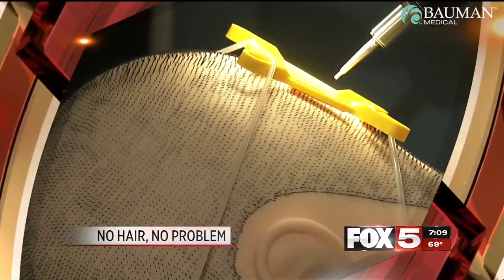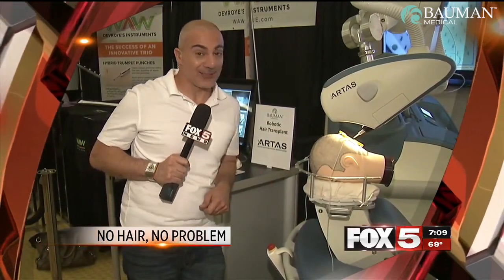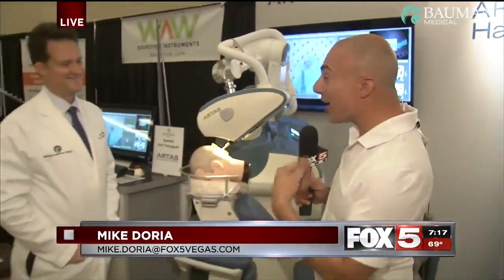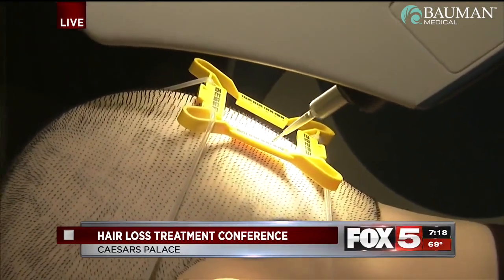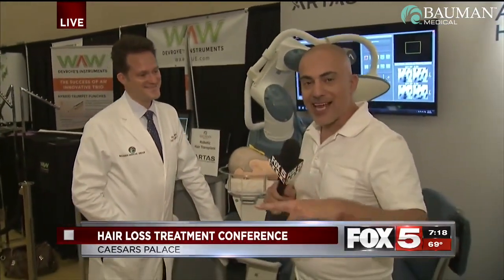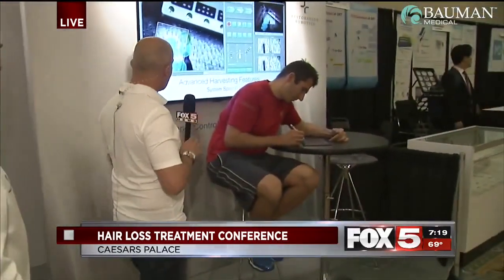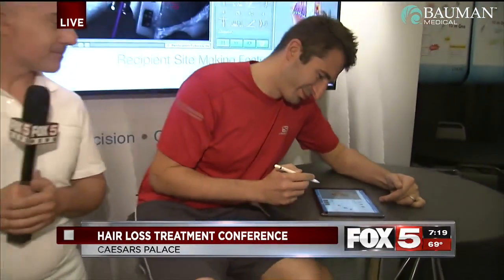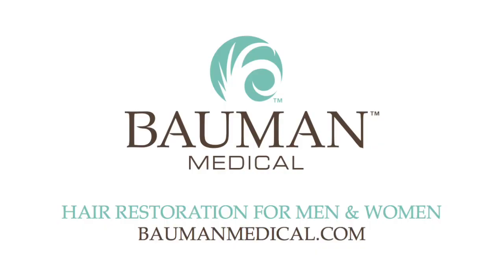ARTAS Version 9.X unveiled on Fox5 Vegas w Dr Alan Bauman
- This year at the ISHRS - International Society of Hair Restoration Surgery World Hair Transplant Congress in Las Vegas, Fox5 Las Vegas reporter Mike Doria met with board-certified hair restoration physician, Dr. Alan Bauman from Florida to discuss benefits of the latest version of the ARTAS robotic hair transplant system: the 9.X.
The most advanced surgical procedure in the field of hair transplantation is the ARTAS robotic assisted FUE procedure.  The ARTAS system allows for FUE follicular unit extraction of hair follicle grafts as small as a single hair. ARTAS FUE leaves no linear scar, heals quickly and comfortably and with far less restrictions than more invasive traditional linear techniques. For patients, the procedure is comfortable due to local anesthesia.  Dr. Alan Bauman uses his 20 year surgical experience to artistically create hairlines, eyebrows, facial hair and other areas so the end result is 100 per-cent undetectable.